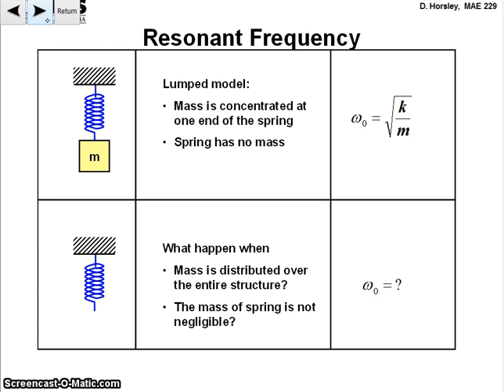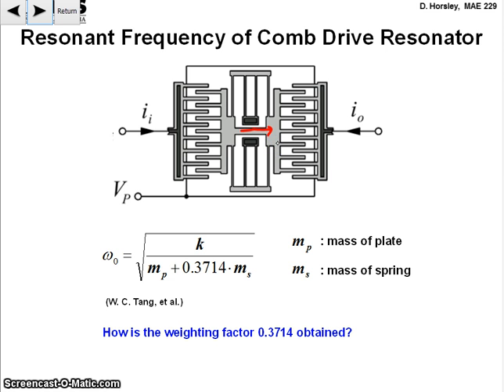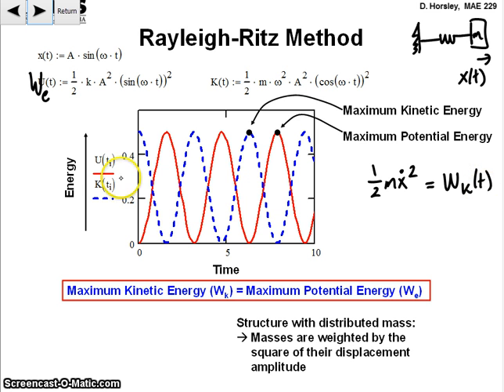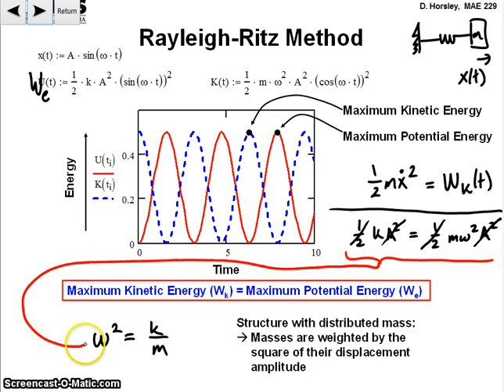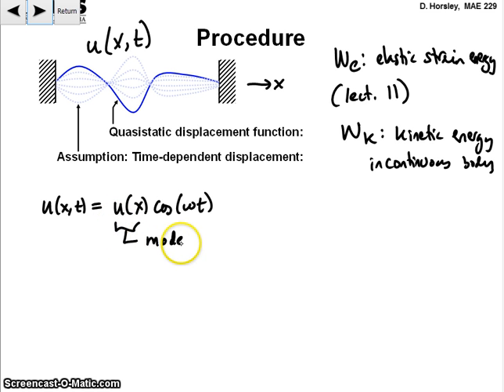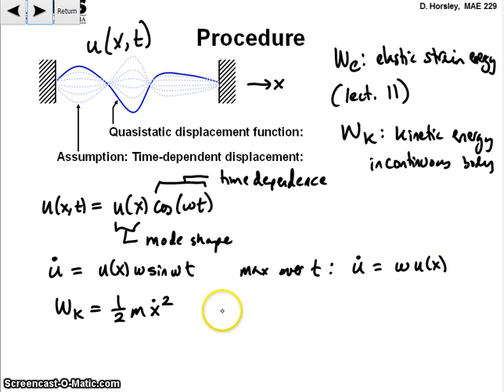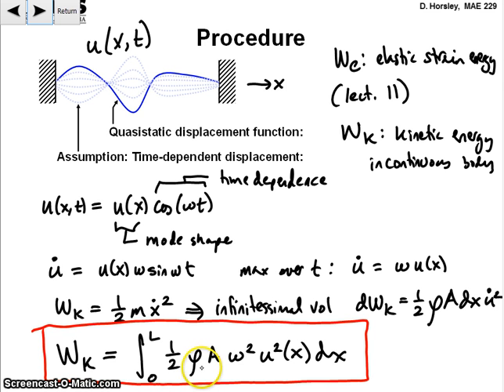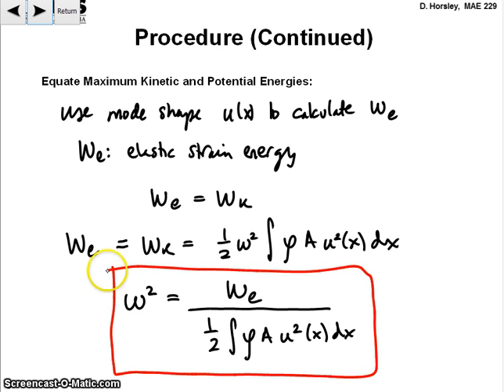EME 229 lecture 14 part 1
Rayleigh-ritz method to estimate the natural frequency of MEMS